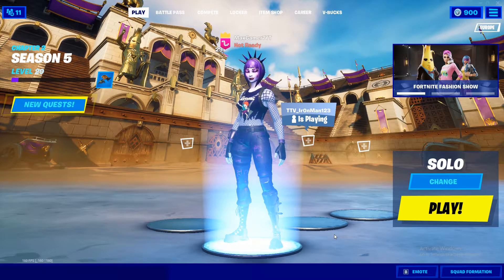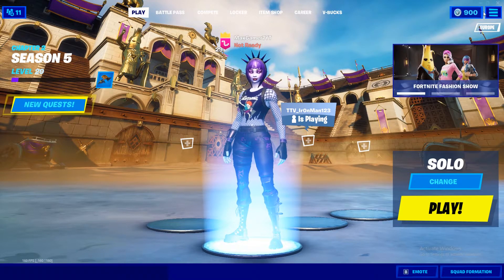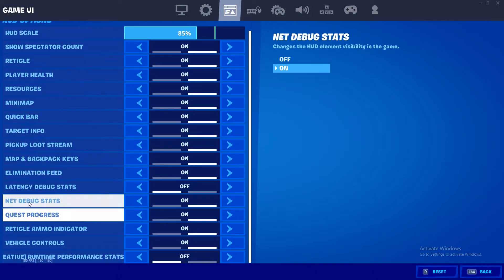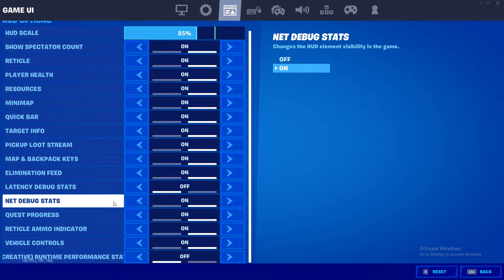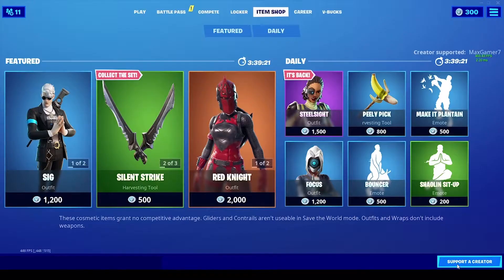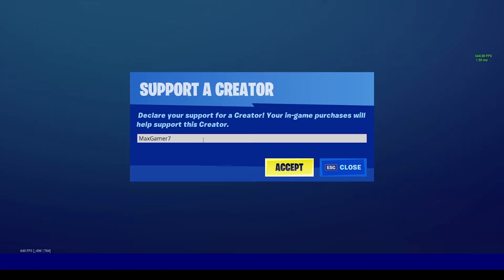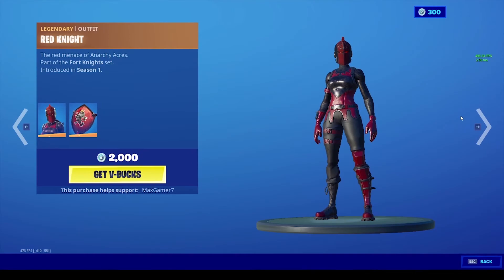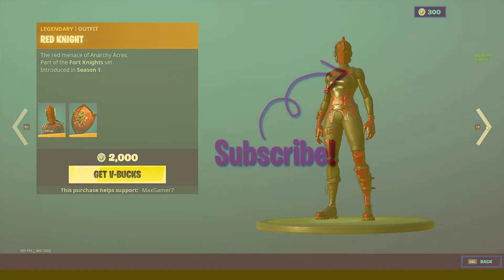How To Turn Net Debug Stats On & Off In Fortnite! - Enable/Disable Net Debug Stats In Fortnite!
Learn How To Turn Net Debug Stats On & Off In Fortnite with this short tutorial. You're probably looking for this setting in the Fortnite menus and you can't seem to find it, however I am here to show you exactly How To Enable/Disable Net Debug Stats In Fortnite Battle Royale on any platform, including PC, PS4, PS5, Xbox One, Xbox Series X, Xbox Series S, Nintendo Switch, or even Mobile!